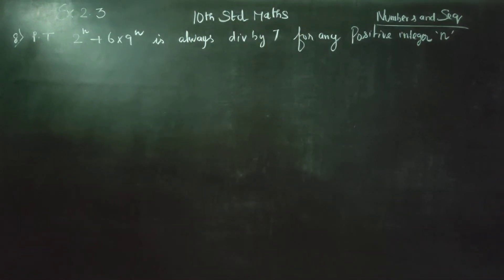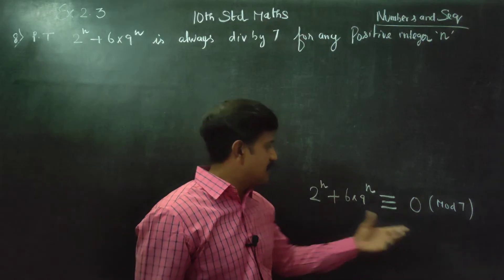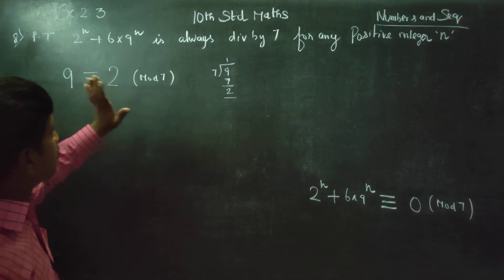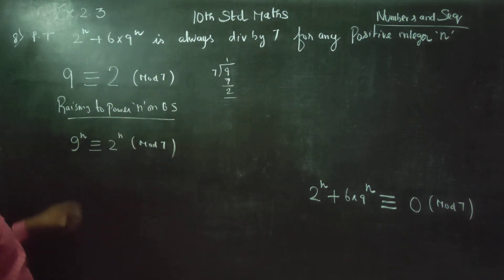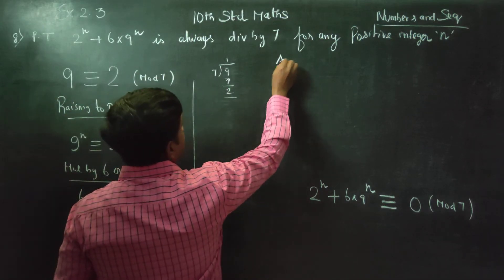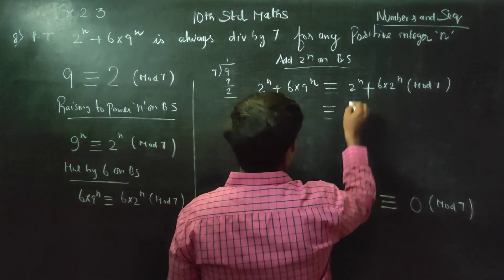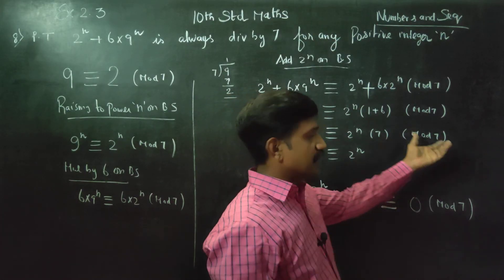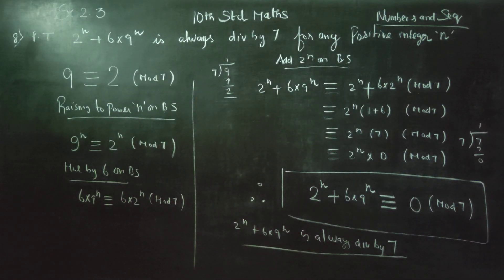10th Std Maths Ex.2.3(8) Prove that 2^n + 6x 9^n is always divisible by 7 for any positive integer n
X STD MATHEMATICS